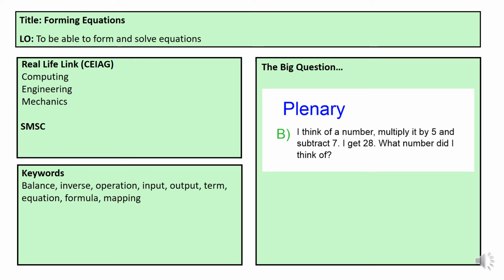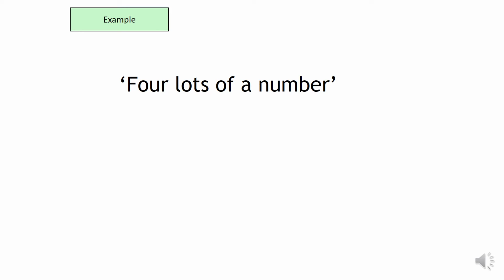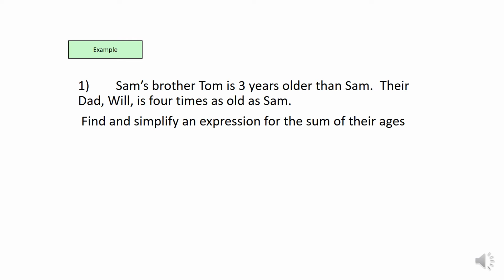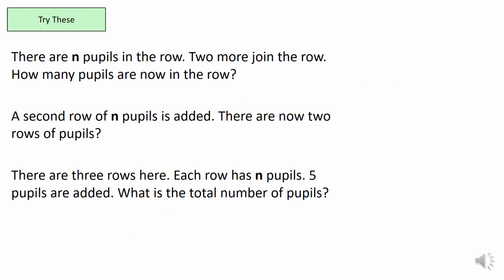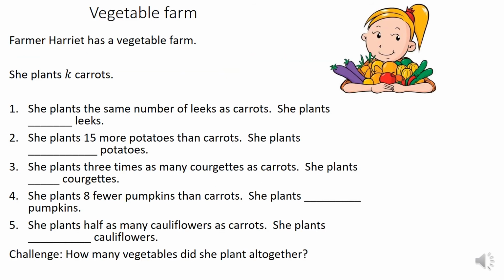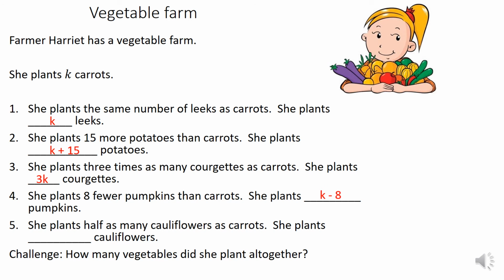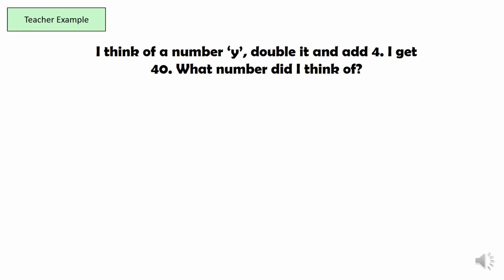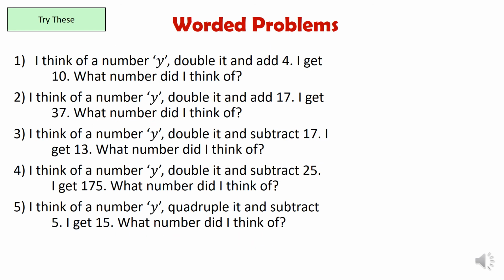Maths - L3 Forming Equations (H)